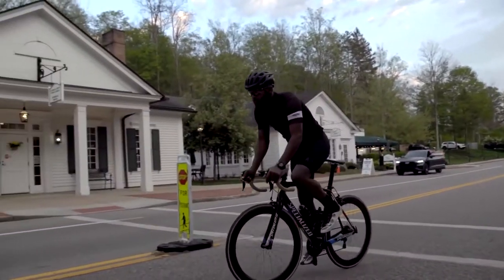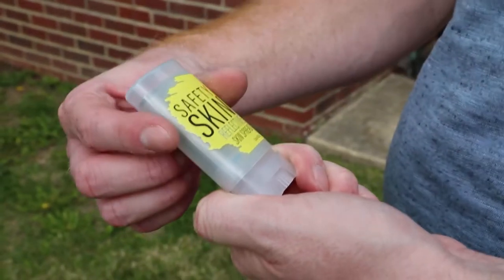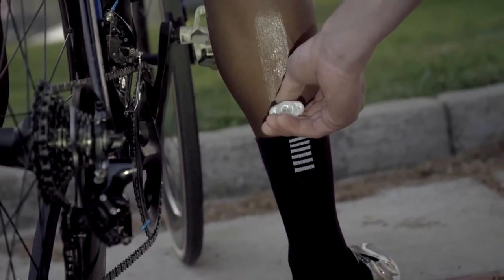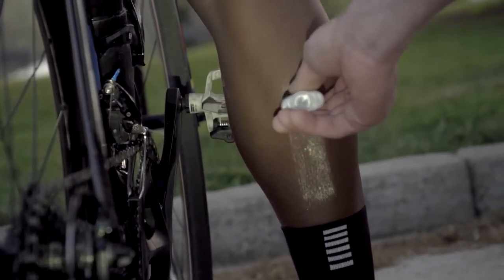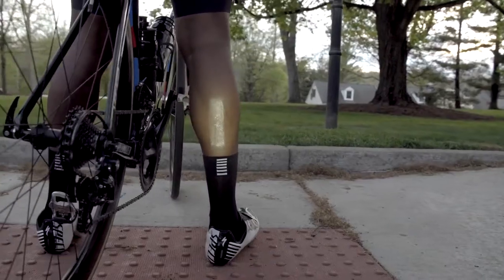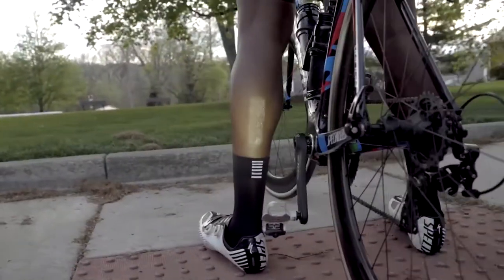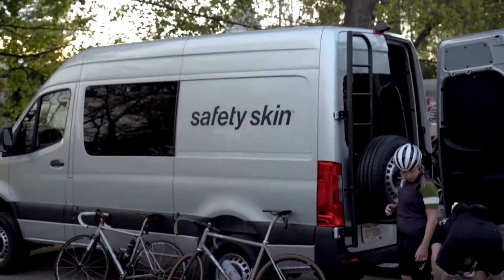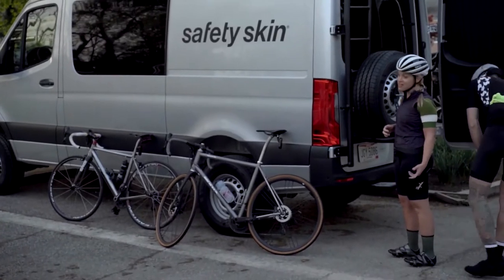Cleveland Startup Creates an Alternative to Reflective Running Gear